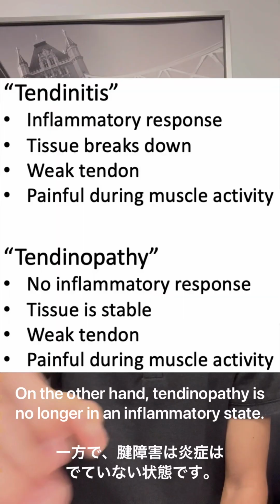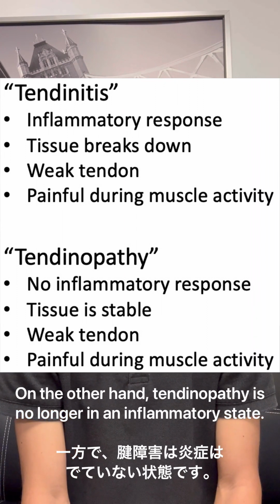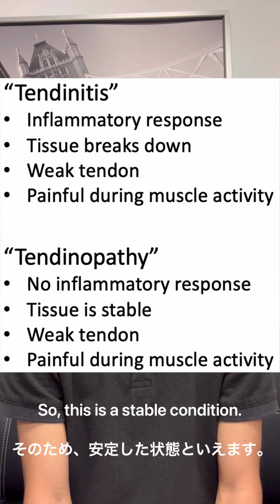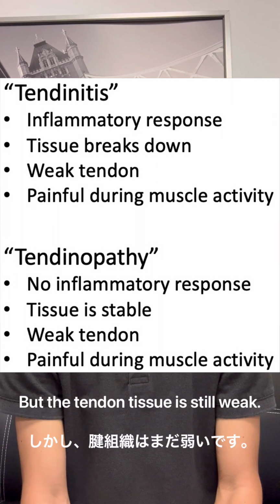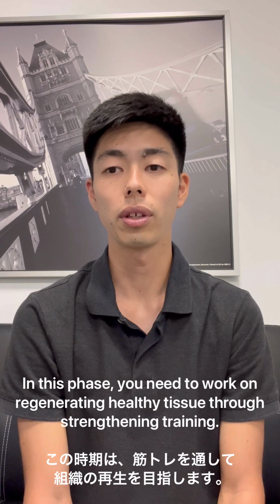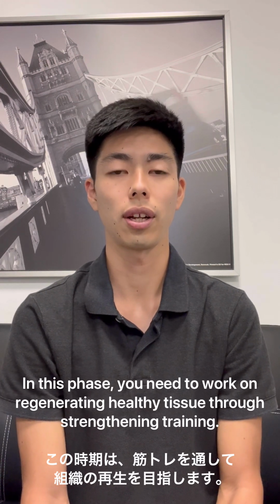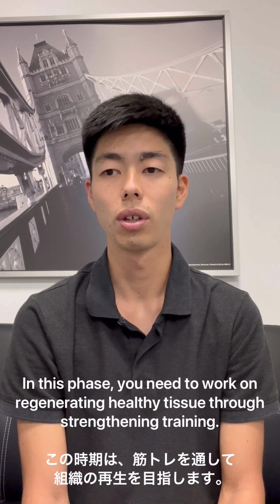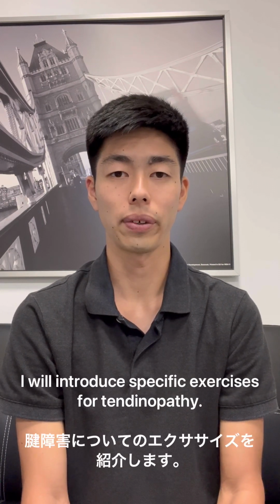Tennis Elbow (Lateral Epicondylitis)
Dr. Hiroya Kosaki explains about Tennis Elbow

一生健康、一生プレー：シニアゴルファーの為のゴルフ協会「JWGA」はこちらから